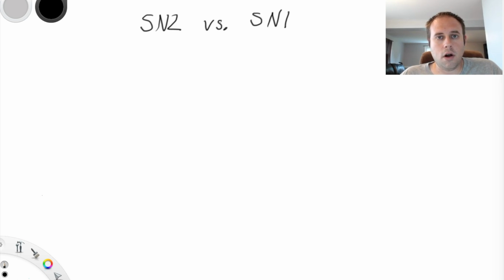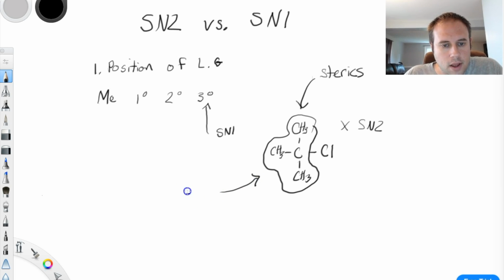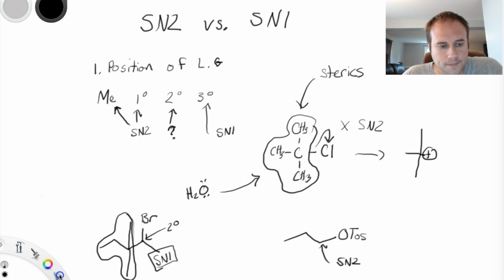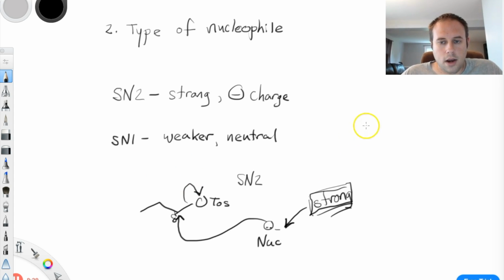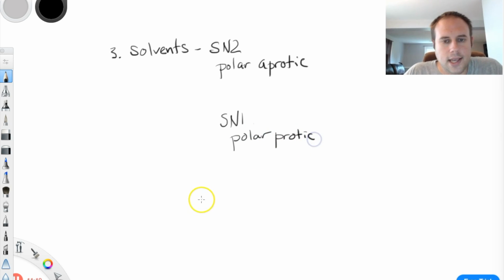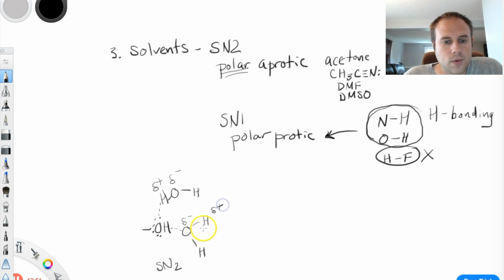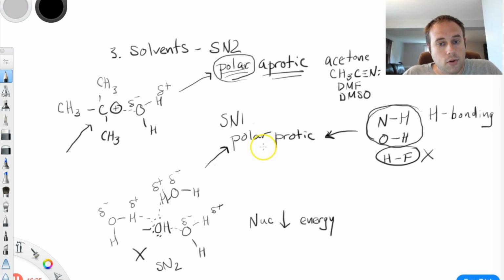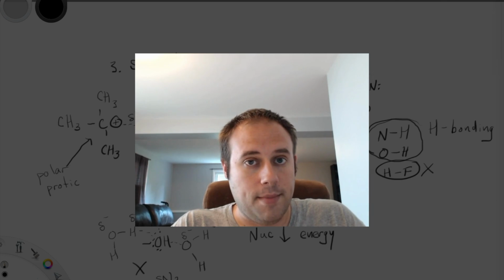Determining SN2 vs SN1 Reactions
This lesson teaches how to distinguish between SN2 and SN2 reactions. Nucleophilic substitution reactions can be told apart by (1) position of leaving group (2) the type of nucleophile and (3) the solvent utilized. Stereochemical outcomes can also be utilized.